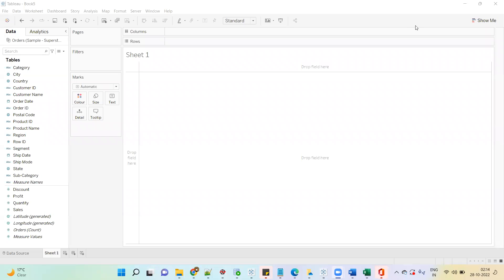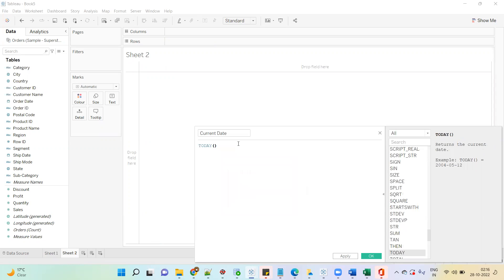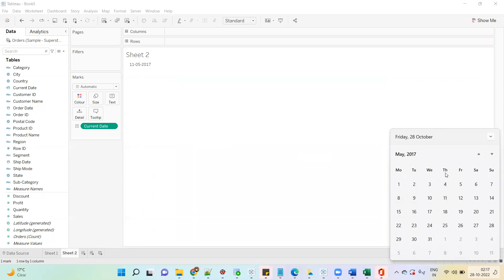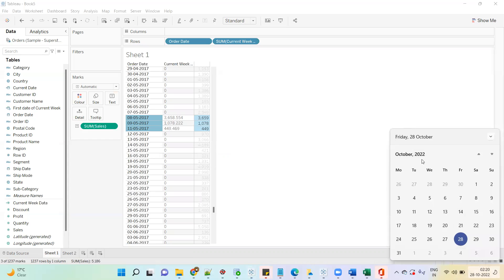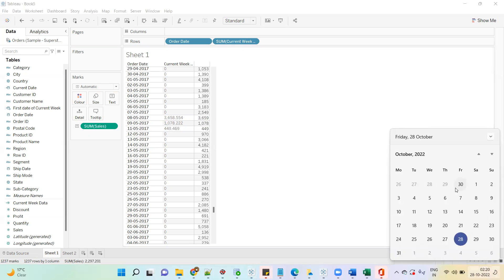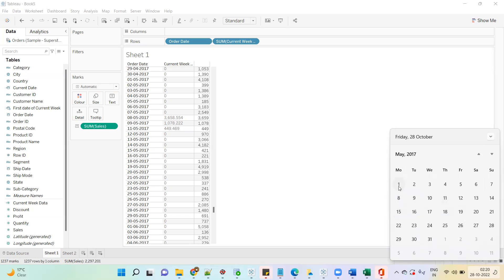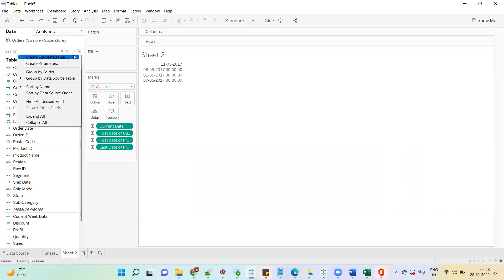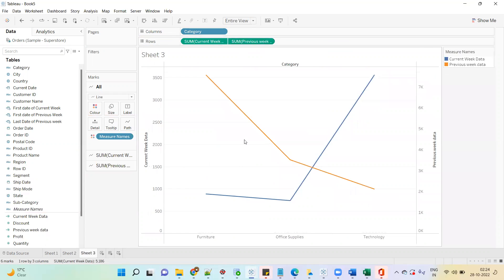Tableau Tutorial : How to Show Current Week data and Previous Week Data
Hi Everyone,

In this video, I have talked about how to show Current week and Previous week data.

Thanks,